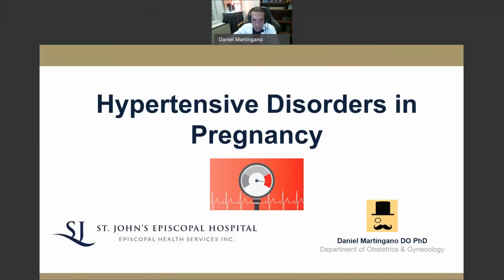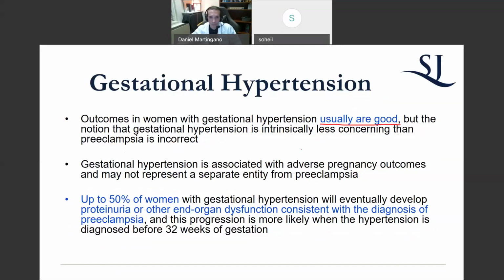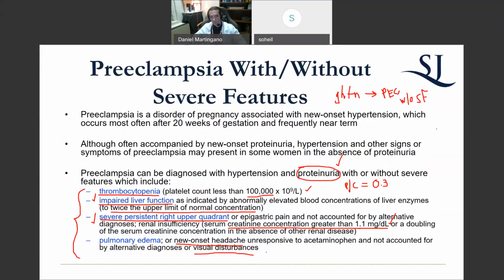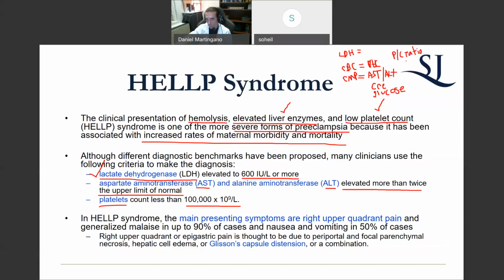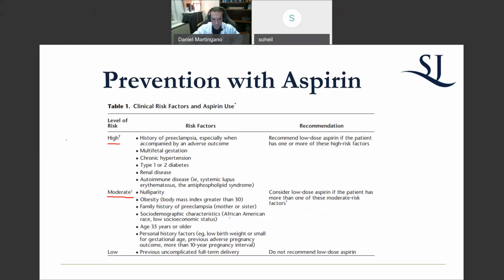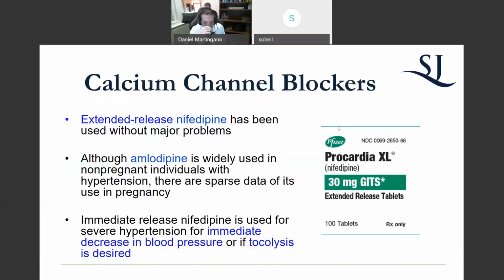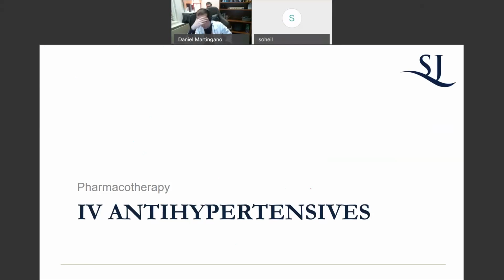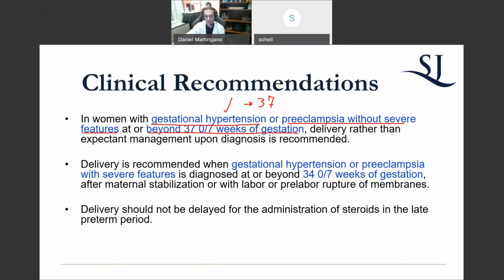Lecture 7 - Hypertensive Disorders in Pregnancy